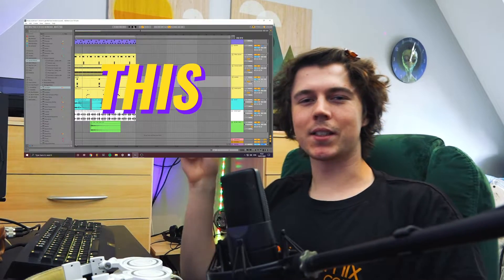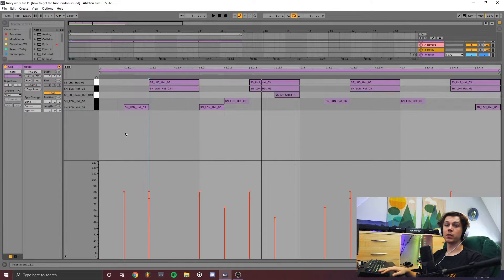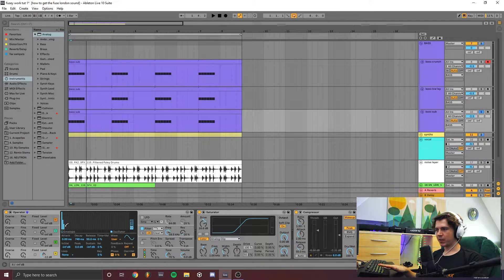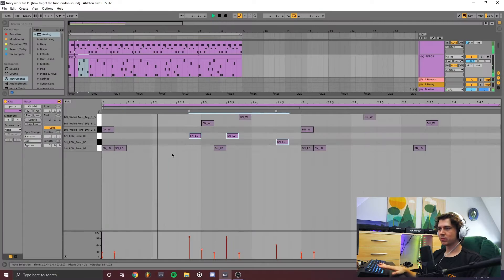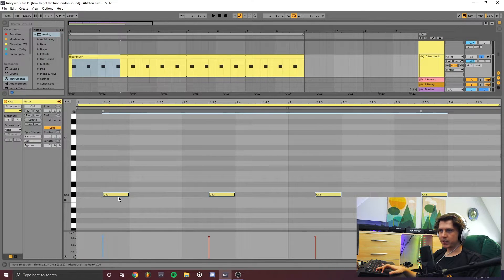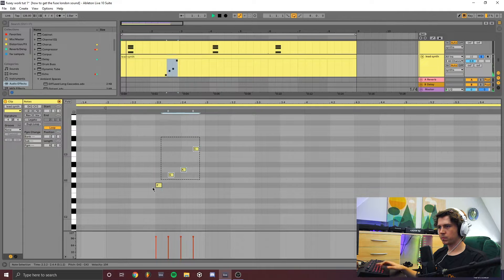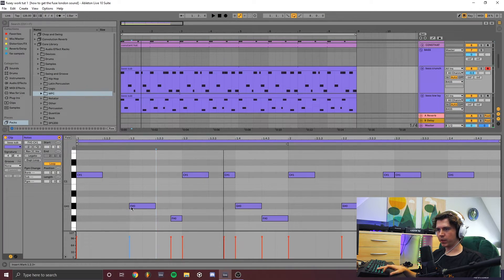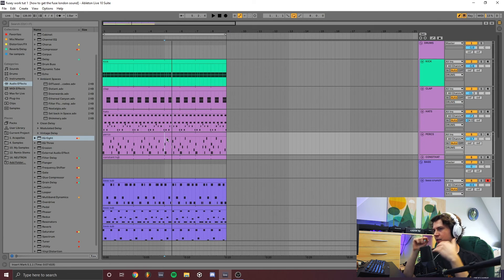BUILD a Deep Minimal House Track | FUSE London Style - Ableton Live 10 Tutorial + Project File!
Today we start building up the layers to create a full beefy sounding deep minimal house track, a bit like some of the sounds you'll find from the FUSE London guys. This is an Ableton Live 10 tutorial using Live's plug-ins but the concepts can be applied in any DAW! How to make deep minimal house.